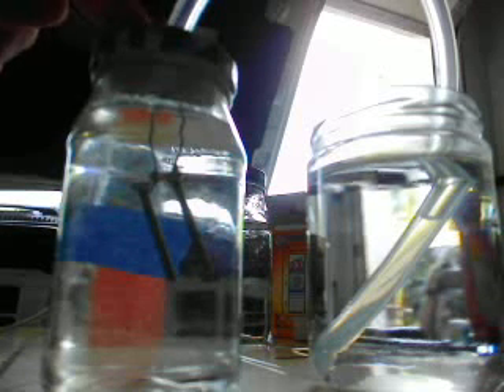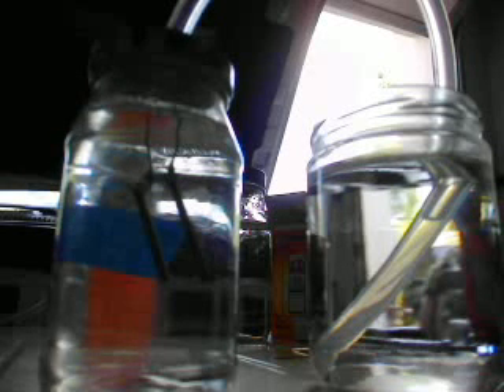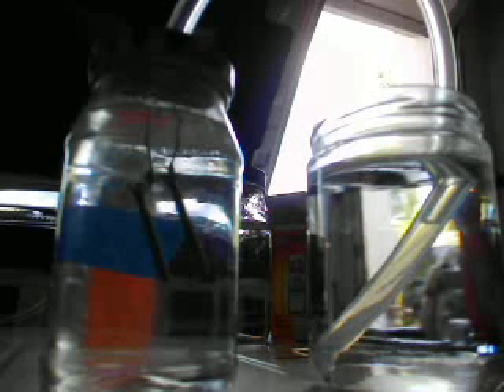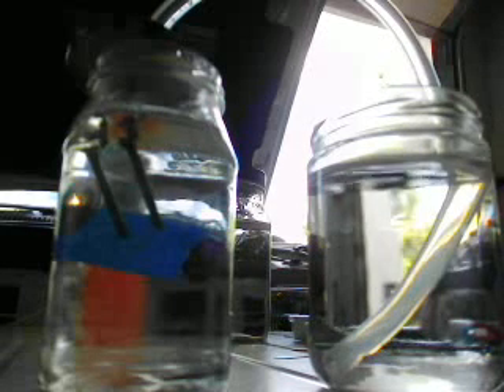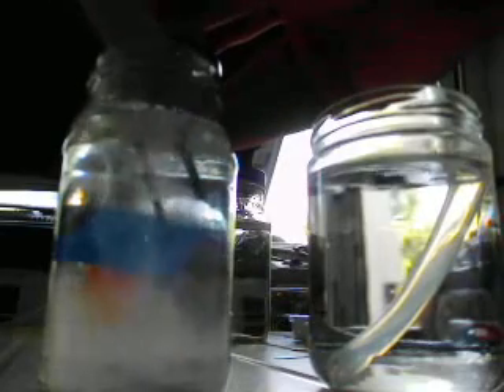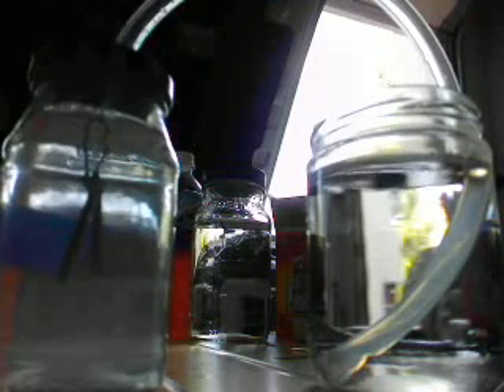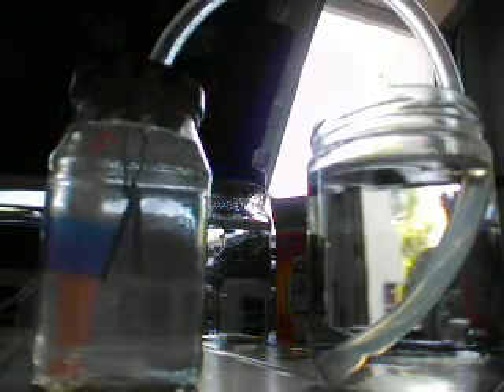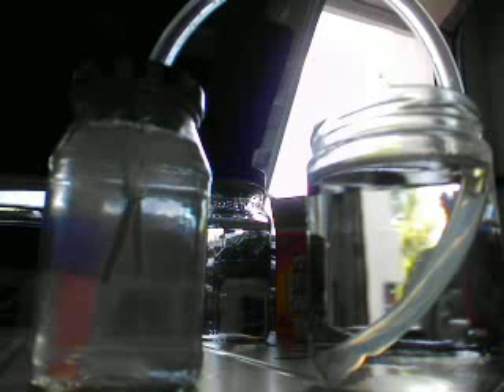HHO Generator - Electrolyte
Home made HHO generator, showing how electrolyte helps the production of the gas